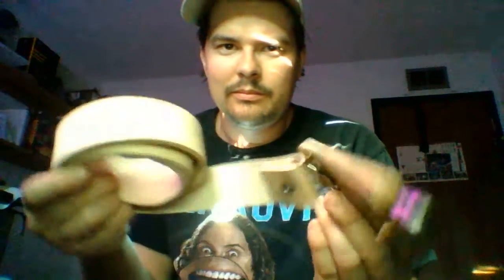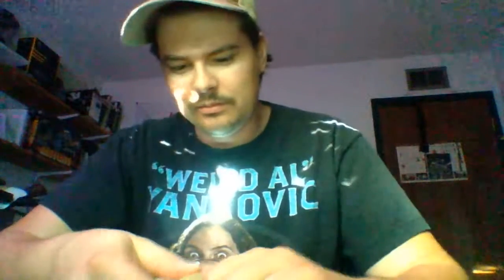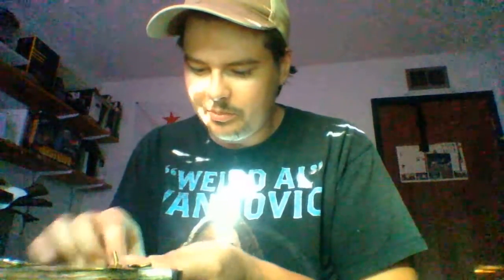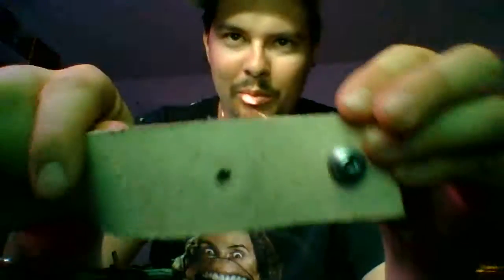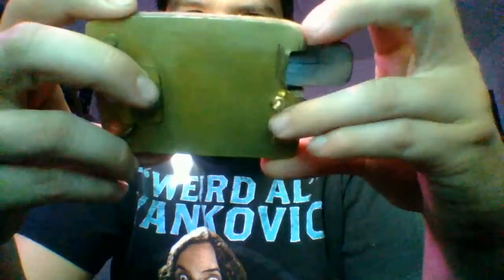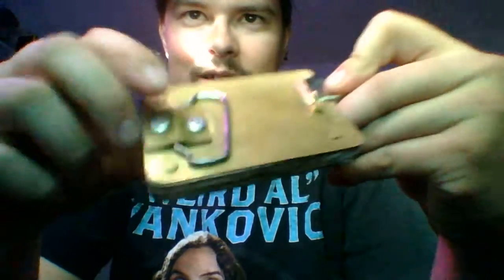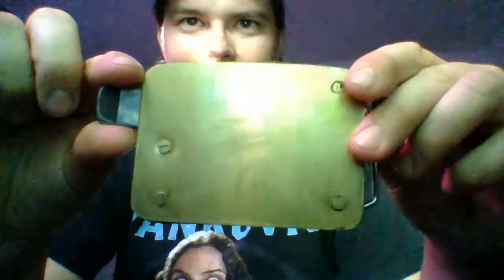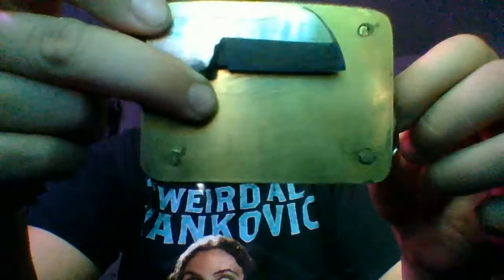home made belt and buckle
this is what boredom looks like